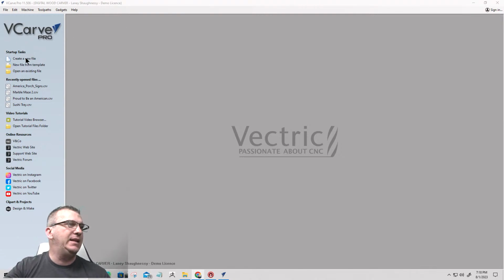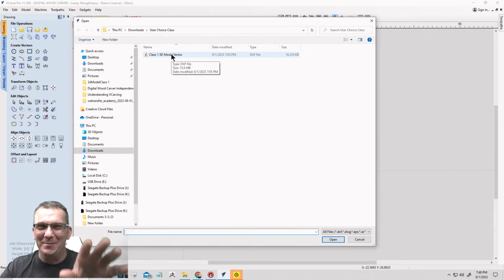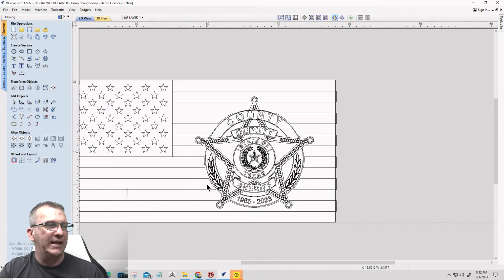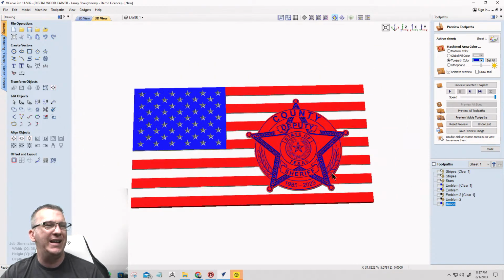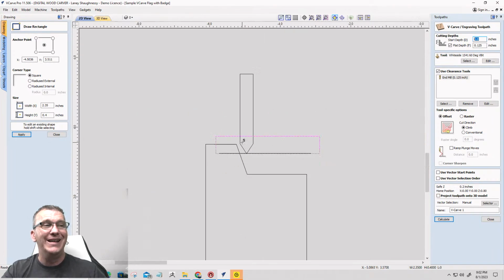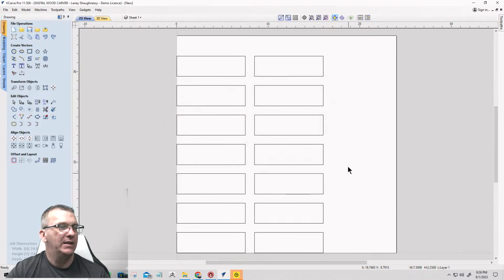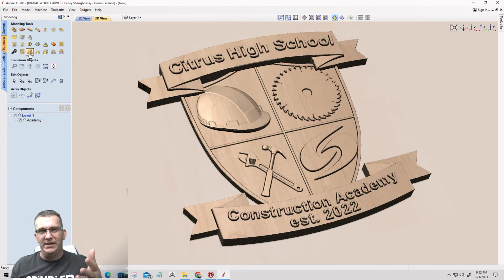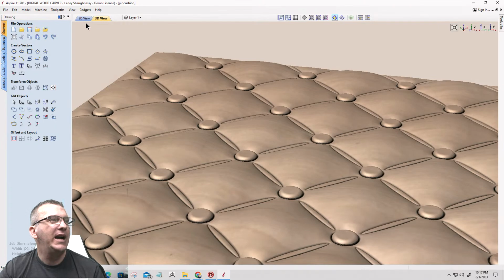Viewer's Choice - Vectric Topics Chose by You! | Inlay | 3D | VCarving | Bits | Photo VCarving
Tonight you chose the topic. We will be covering Inlay - 3D - VCarving - Bit Selection - Speeds and Feeds - 2.5D / 3D Draft - Smooth - Resolution and much more. These are some of the areas that you struggle with and it is my hope that I may demystify some of these topics for you.  Live 7:15 PM EST
Note: The items below are tools I have used and recommend.

CNC Router Bits:
VBits:
15 & 20 Degree VBit Carving Liner Set 1/4 shank
Whiteside Router Bits SC50 Carving Liner 22 Degree included angle
Whiteside Router Bits 1541 V-Groove 60-Degree 1/4-Inch Cutting Diameter
SpeTool Carbide Tip V Groove CNC Engraving Bit Router Bit CNC Woodwork Tools 60 Deg 1/2 Inch Cutter
Magnate 723 V-Grooving Router Bits - 120 Degree; 1" Cutting Diameter

Endmills:
SpeTool Extra Long Up-Cut 1/8 inch Cutting Diameter
Amana Tool - 45210 Carbide Tipped Straight Plunge High Production 1/4 Dia x 1"
SpeTool Extra Long Spiral Router Bit Down Cut 1/8 inch Cutting Diameter
SpeTool Spiral Router Bits Up&Down Compression Bit 1/8 inch Cutting Diameter, 1/4 inch Shank
SpeTool Spiral Router Bits with UpCut 1/4 inch Cutting Diameter
SpeTool Spiral Router Bits Down Cut 1/4 inch Cutting Diameter, 1/4 inch Shank
SpeTool Carbide Spiral Router Bits Up&Down Compression Bit 1/4 X 1-inch Cutting Size with 1/4 inch Shank

Form Tools:
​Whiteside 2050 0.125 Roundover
Yonico Straight Router Bits 3/8-Inch Diameter X 1-Inch Height 1/4-Inch Shank 14024q
Yonico T Track T Slot Router Bit 1/4-Inch Hex Bolt 1/4-Inch Shank 14194q
KOWOOD 2pcs 1/4 Inch Shank Keyhole Router Bit Set - 3/8 &1/2 inch in Blade Diameter

Surface Planing:
Magnate 2714 Surface Planing (Bottom Cleaning) Router Bit 1/4 Shank - 1-1/4" Cutting Diameter
Magnate 2704 Surface Planing (Bottom Cleaning) Router Bit 1/2 Shank - 1-1/4" Cutting Diameter

CNC Tramming:
Edge Technology Mini Tram Pro System

CNC Cooling System:
Pomya 6 PCS Two-Touch Fitting G1/4 Thread Barb Connector with Silicone Ring for PC Water Cooling Tube(6mm)
Alphacool 17350 Eisfluegel Flow Indicator G1/4 Square - Acetal Water Cooling Monitoring
Koolance LIQ-702BU-10L 702 Liquid Coolant, High-Performance, UV Blue, 10,000ml (338 fl oz)
PrimoChill SysPrep - Cooling Loop Pre-Treatment

CNC Clamp Accessories:
Taytools TTW05928 1/4-20 Centered Hole Sliding T-Nuts for T Track Extrusions 25 Pack
Tri-Star Knobs 1/4 – 20
WoodRiver T-Bolts, 1/4"-20 x 1-3/4" (10)
PGMJ 80 Pieces 1/4"-20 Flush Nut Inserts Wood (1/4"-20 x 10mm-H)
National Hardware N280-859 V7652 Flat Head Carriage Bolts and Nuts in Zinc plated, 12 pack,1/4" - 20 x 1-3/4"

Power Supply:
MEAN WELL RS-15-12 AC to DC Power Supply Single Output, 12V 1.3 Amp 15.6W

Electronics:
Prostormer 750W Soldering Iron Station, 2 IN 1 Digital Hot Air Rework Station with 212°F- 896°F Temperature Control, LED display, Desoldering Pump, 4 Tweezers Blue
KAIWEETS Digital Multimeter TRMS 6000 Counts Voltmeter Auto-Ranging Fast Accurately Measures Voltage Current Amp Resistance Diodes Continuity Duty-Cycle Capacitance Temperature for Automotive
KAIWEETS Soft Silicone Electrician Test Leads Kit CAT III 1000V & CAT IV 600V with Alligator Clips and Needle Probe for Fluke/AstroAI/INNOVA Multimeter Electronic Clamp Meter 9PCS